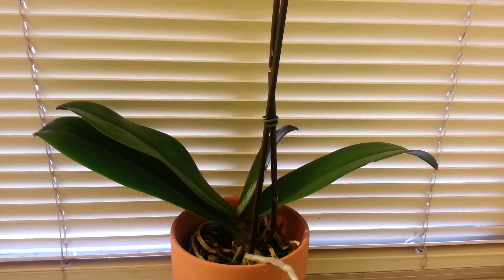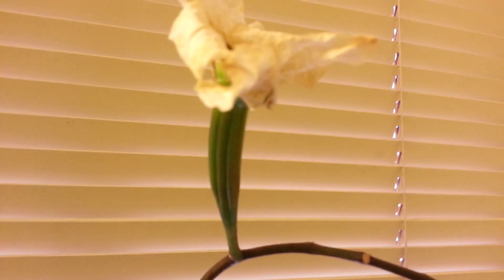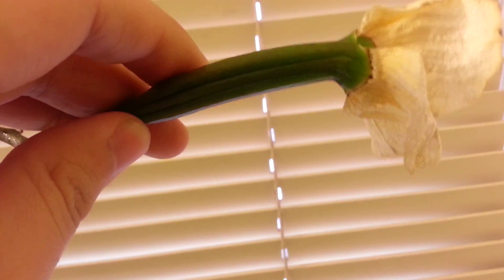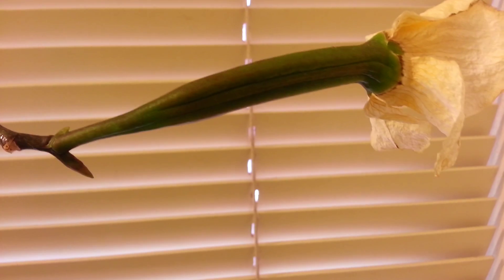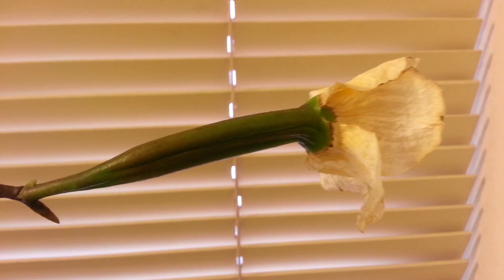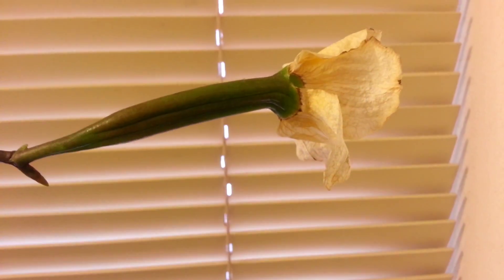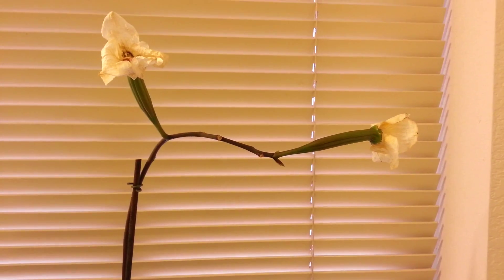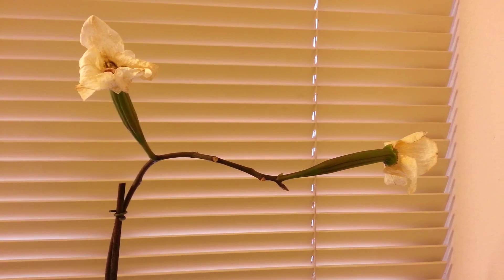Phalaenopsis Pollination: Seed Pods Forming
from my last video on orchid pollination, here are the results and all their glory. I have two huge seed pods on my phalaenopsis orchid and can't wait to send them in a get them germinated. I'm so excited, and glad to see the pollination was successful!!!